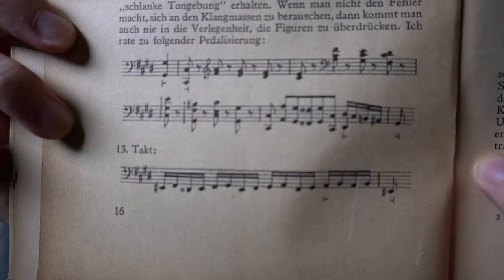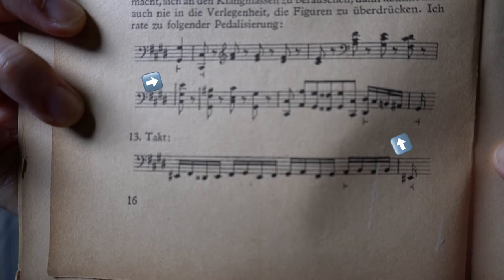Practice Vlog / One Chopin Etude A Day - The One that is a giant showoff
I decided to go crazy and practice/learn one Chopin Etude every day and record the process and result, so I'll have a Chopin Etude for you every second day :D
There'll also be some tips on how to practice it while staying sane.
If you don't want to hear me jabber on about this piece - end result starts at 4:57